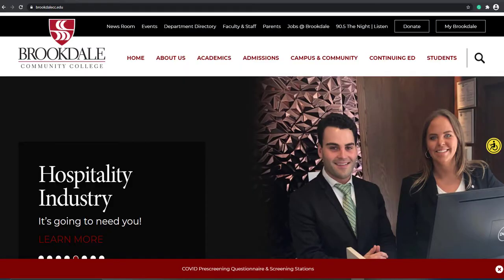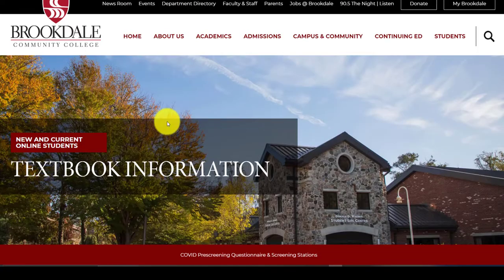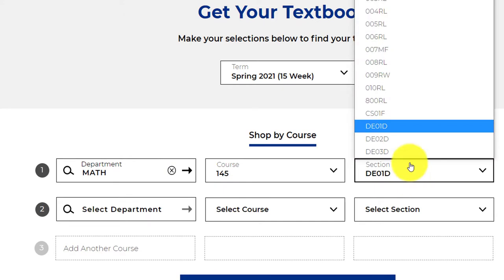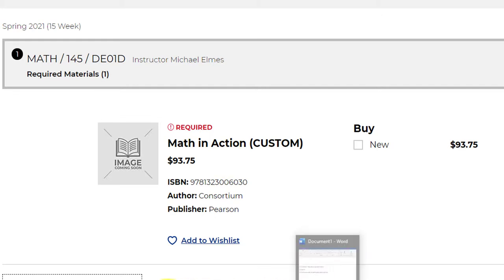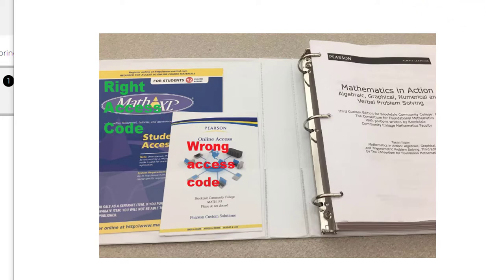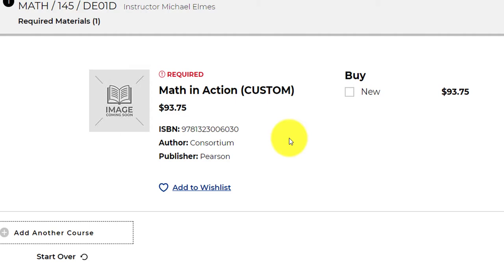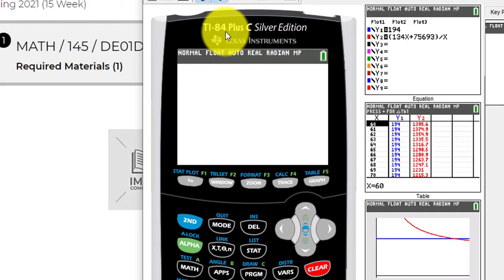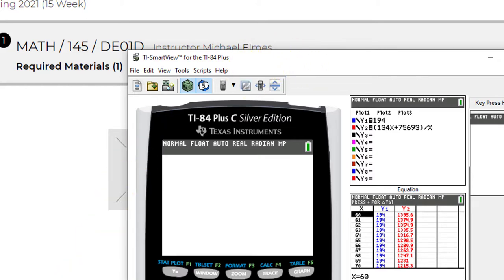Text Book Info Math 145